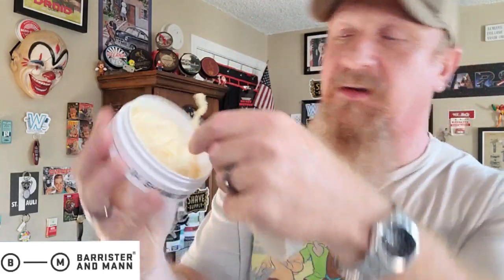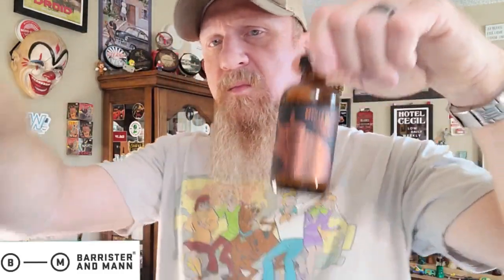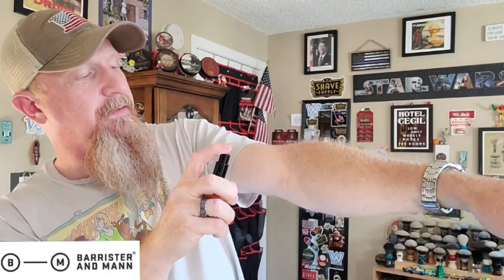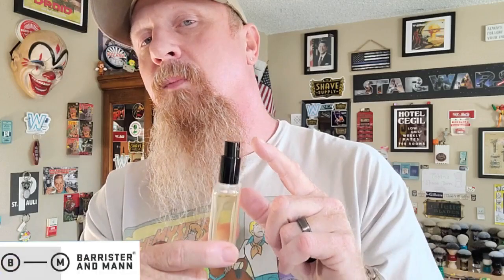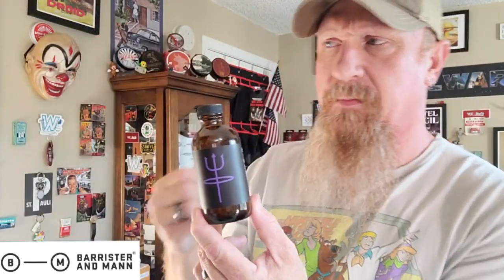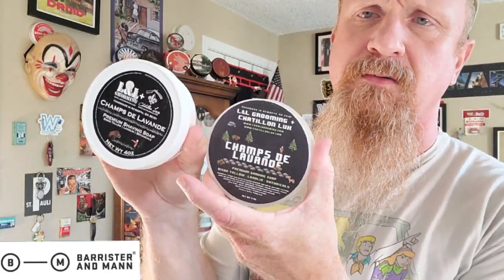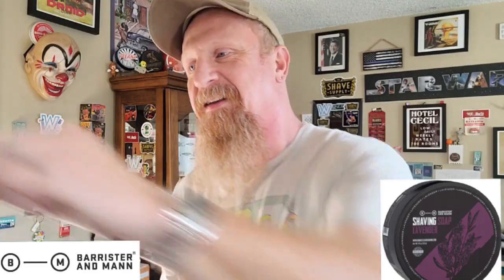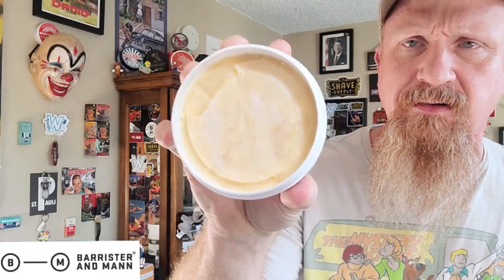Barrister & Mann ToP 5 favorite fragrances Tobin's Quick 5 episode 8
My five favorite fragrances from Barrister and Mann

Barrister and Mann are available at The Wet Shaving Store!

Some exclusions apply including Zaharoff,  Gentleman's Nod, PAA, Parker, and razor blades.

Check out all of my content! Instagram, Facebook, Twitter, and email via Linktree